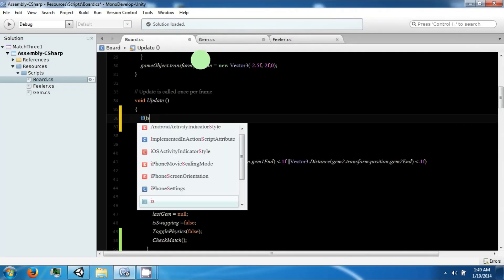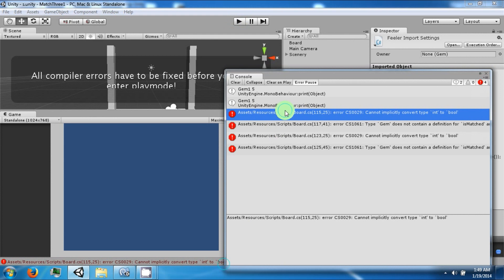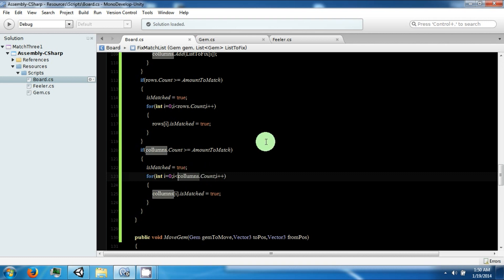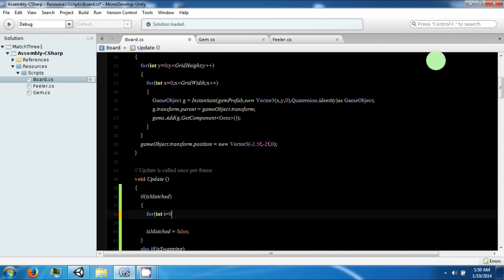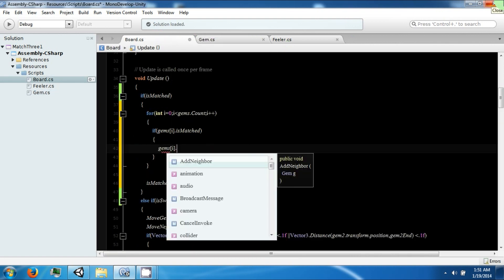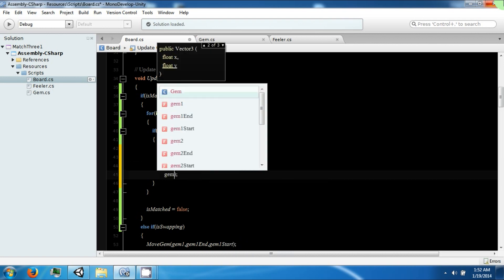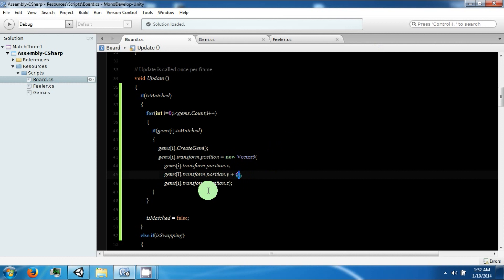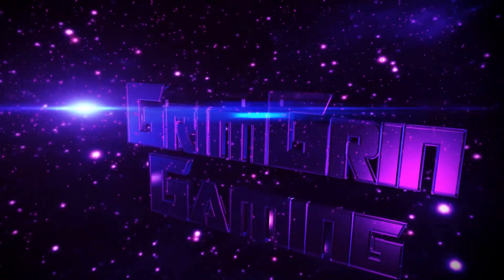Match Three Tutorial PT. 12 - Unity 3D with C# [PACKAGE INCLUDED]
***Package upto PT 9 is available in the 9th video